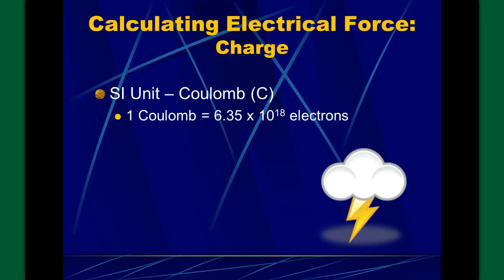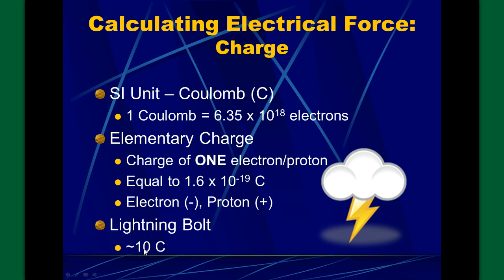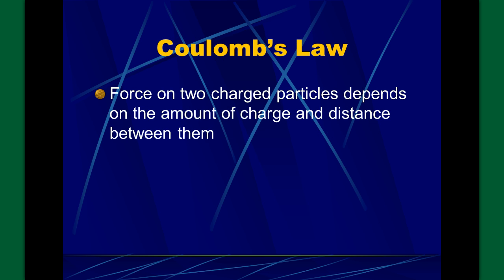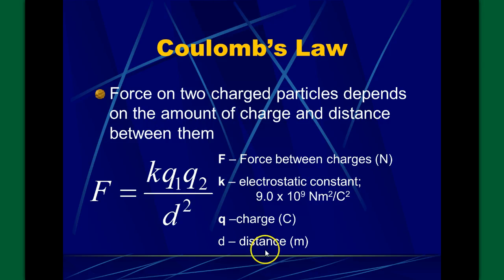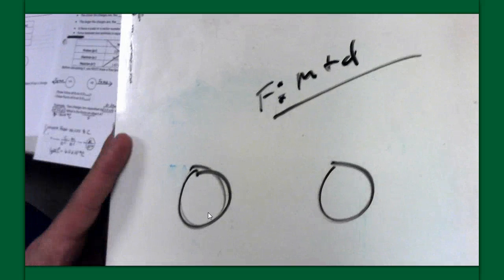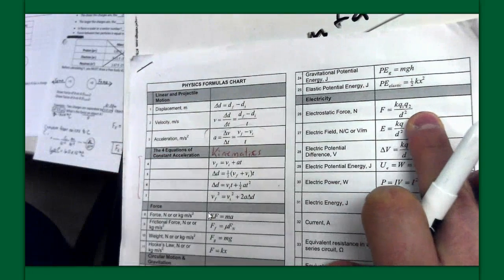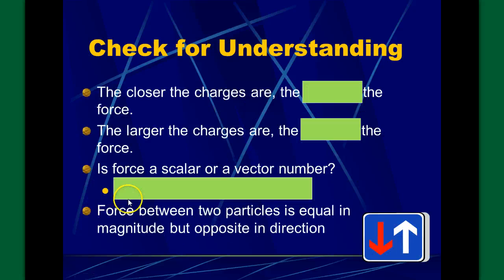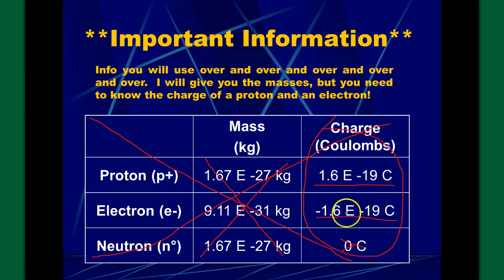Electrostatics Notes Part 2 A